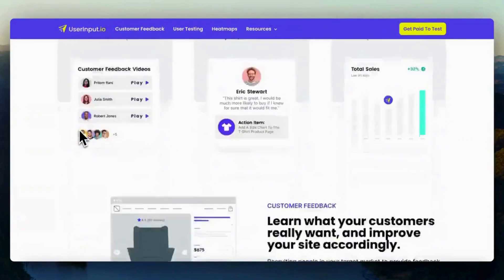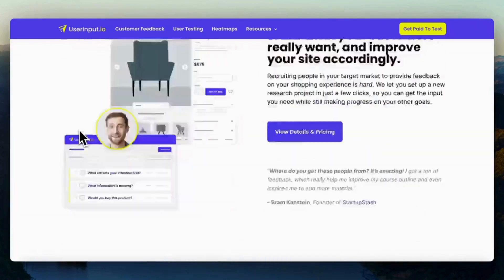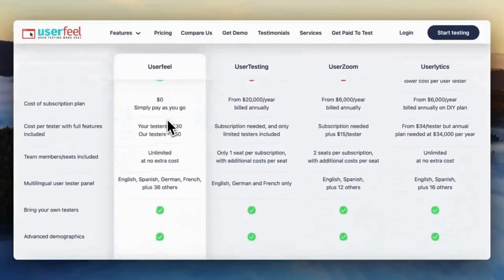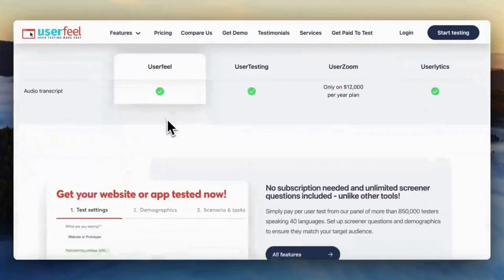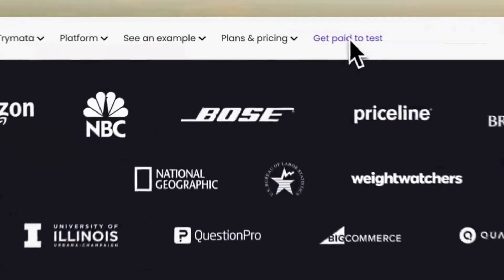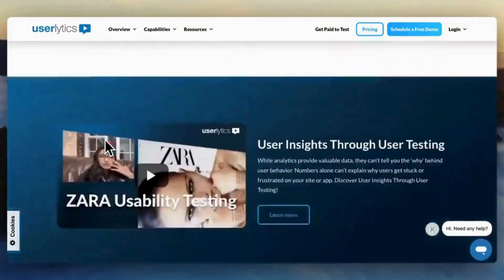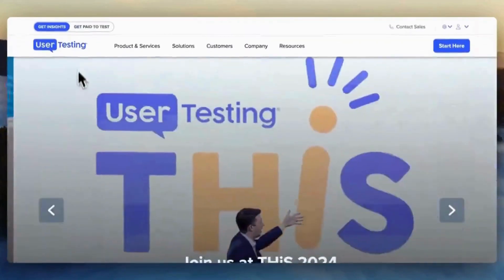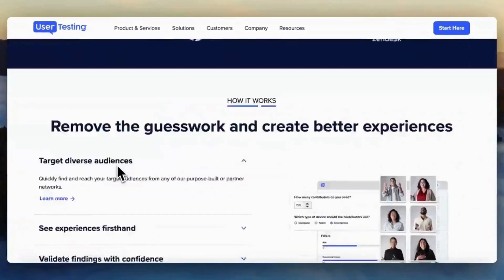Earn Money Online Test Websites and Earn $50/Hour | Discover 5 Websites Paying You to Work from Home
Make $50 per hour testing websites online.
Here are 5 companies that pay you to test & give feedback to websites from home.